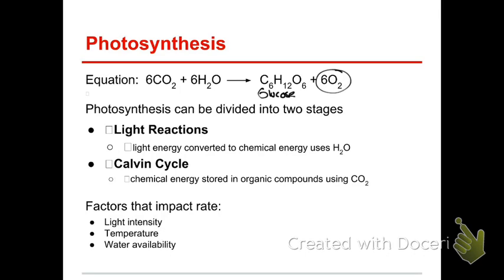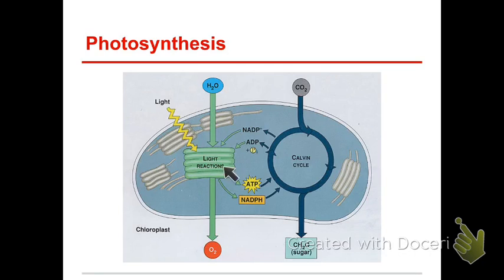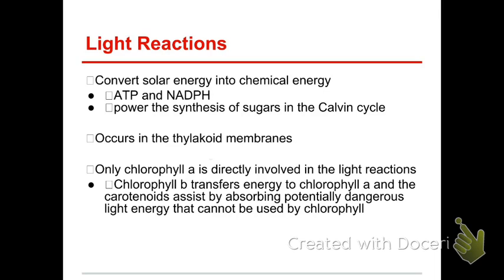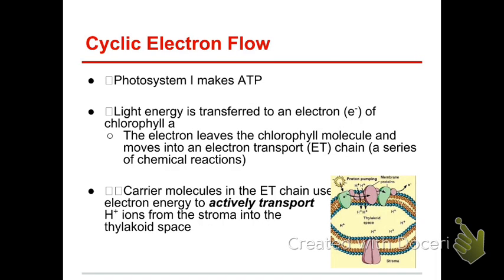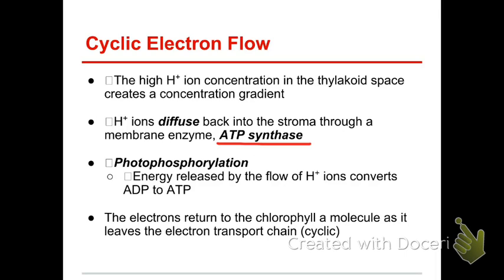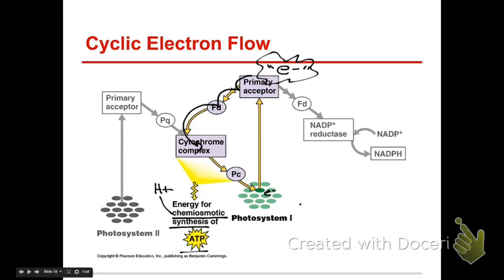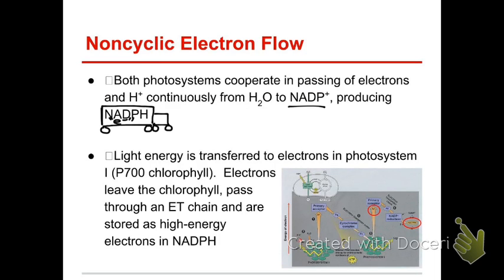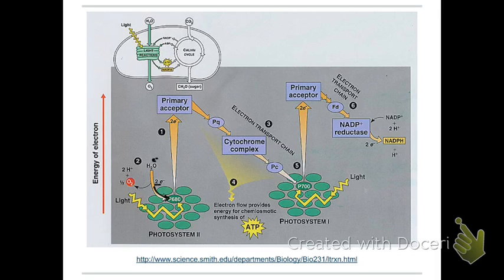Biology Honors Photosynthesis: Light Reaction notes